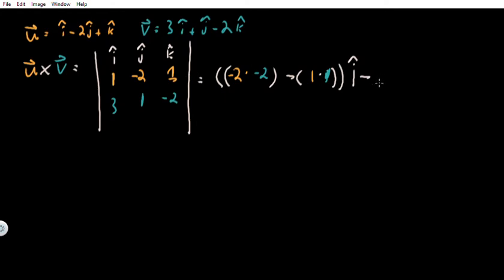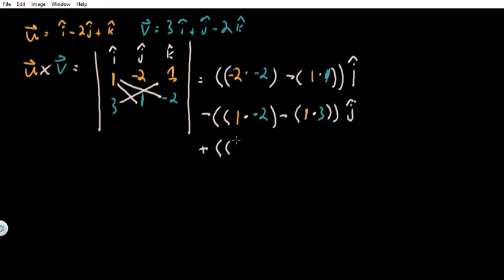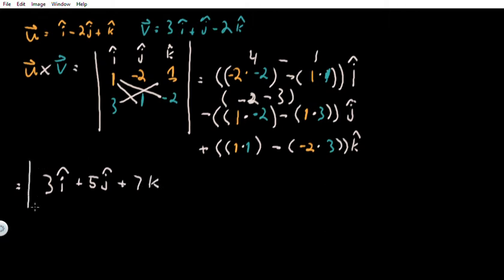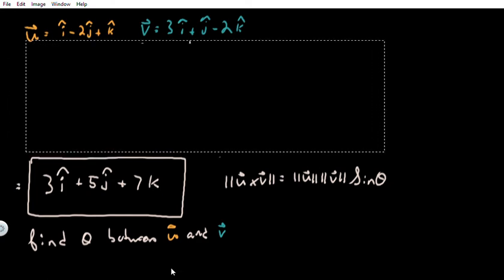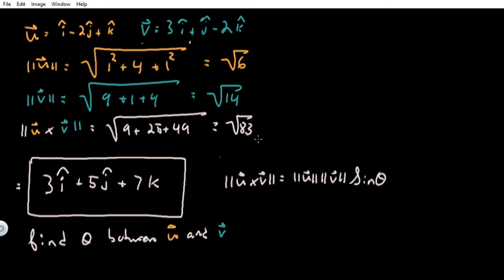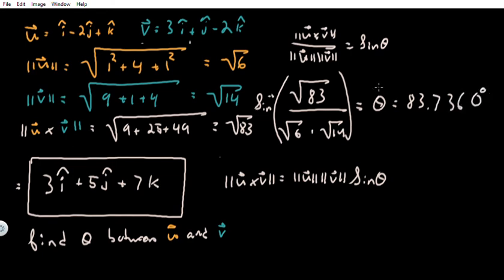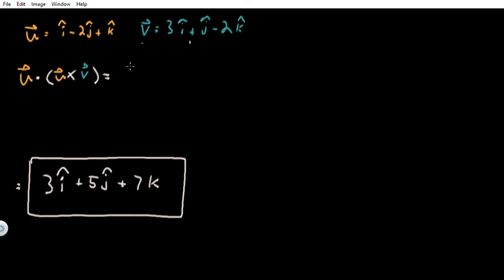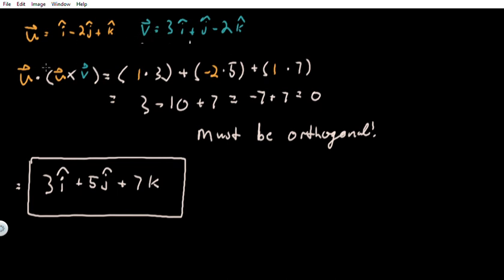Cross Product Practice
Need help with vectors, Calc 3, statics or physics?

Here we do some practice with the cross product: Finding a cross product vector, using the definition to compute the angle between two vectors, and finally, showing that the cross product vector is indeed orthogonal to the plane formed by the vectors it was "crossed" from. Good Luck!